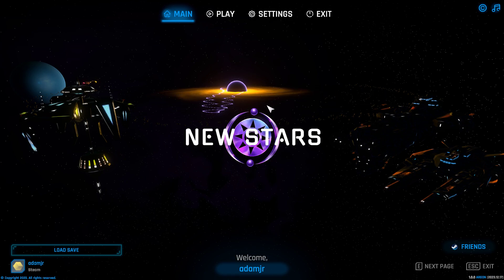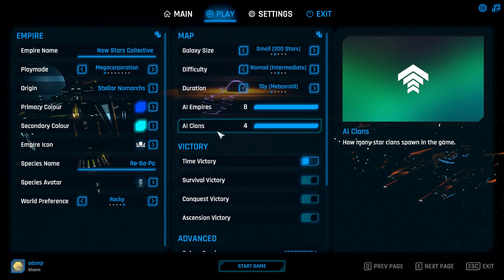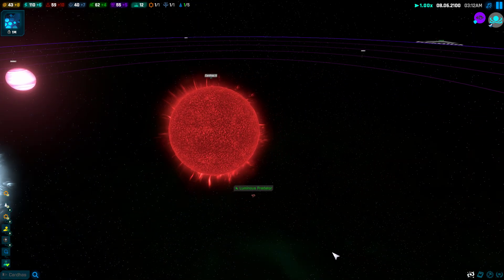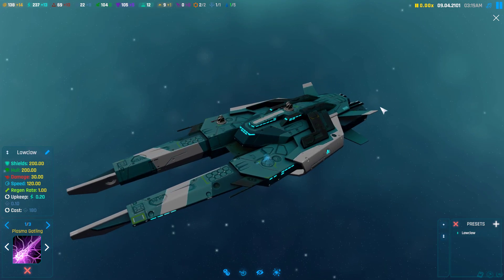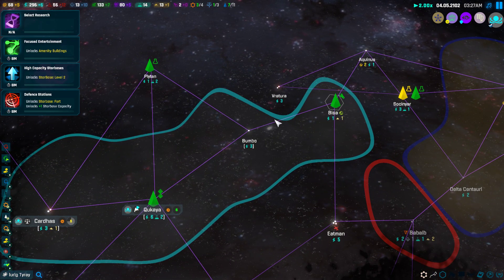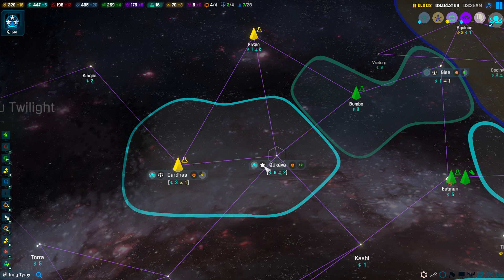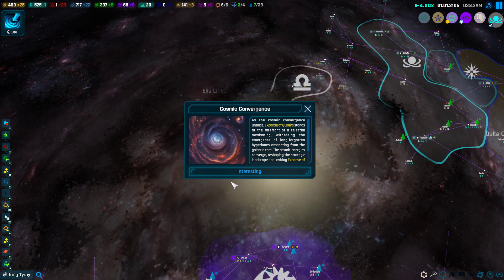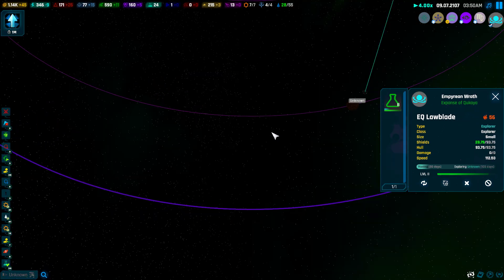New Stars - Early-Access Gameplay #1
Gameplay of New Stars in its current state.